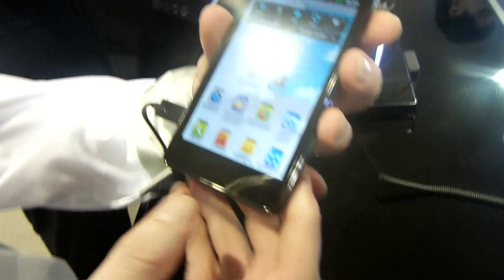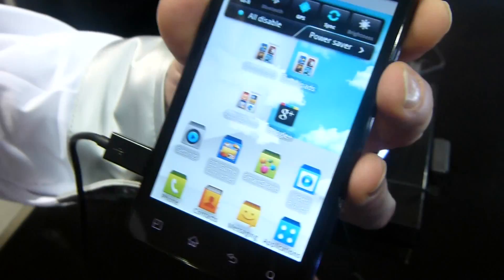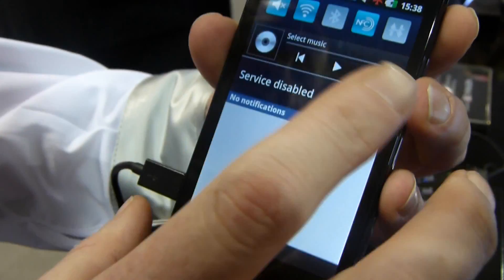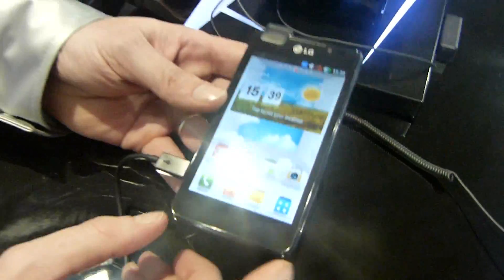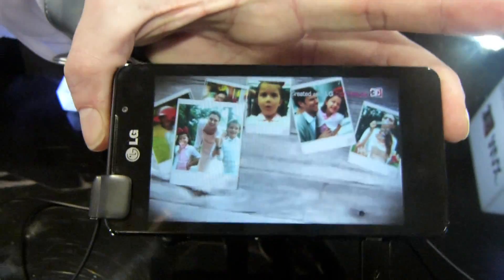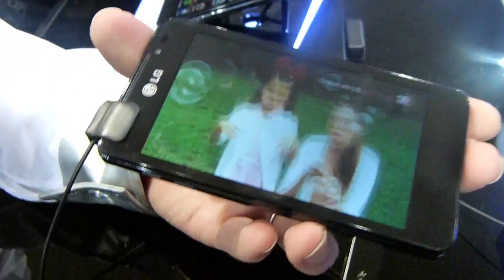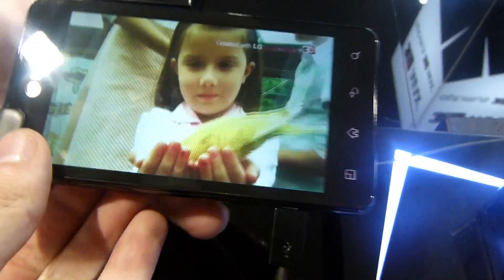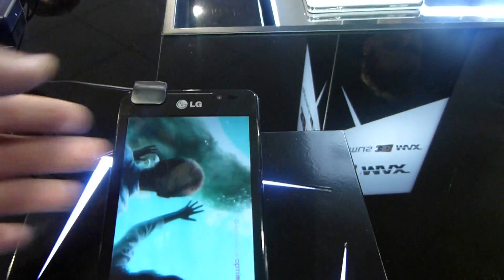MWC 2012: LG Swift 3D Max hands-on